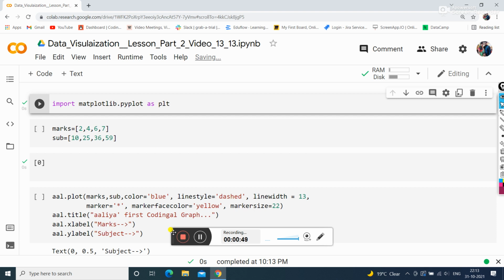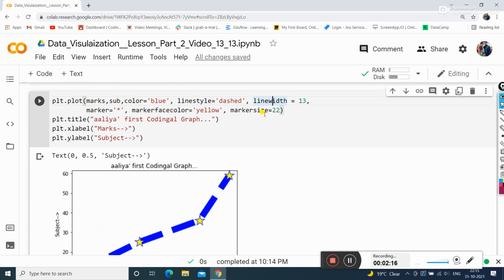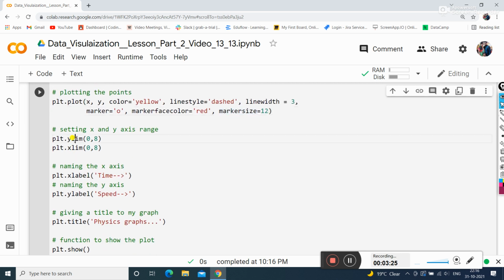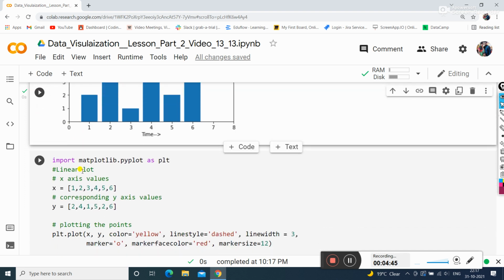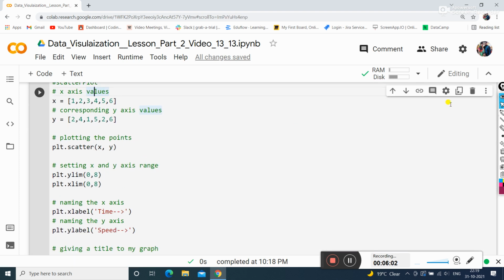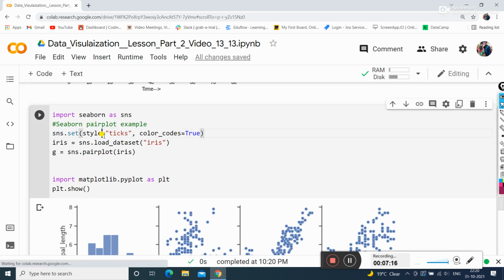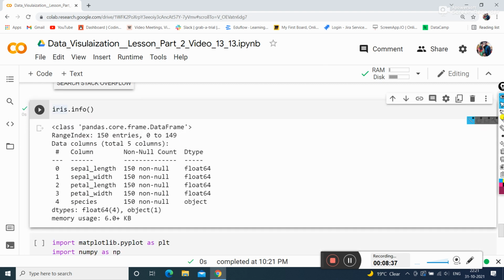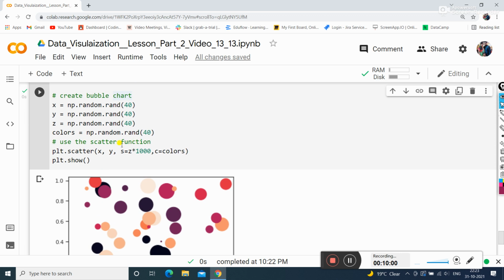Chapter 34 Data_Visulaization__Lesson_Part_3